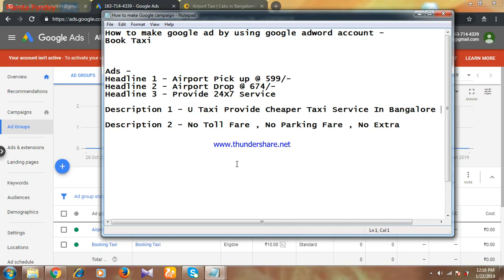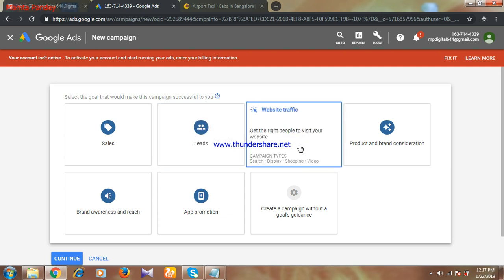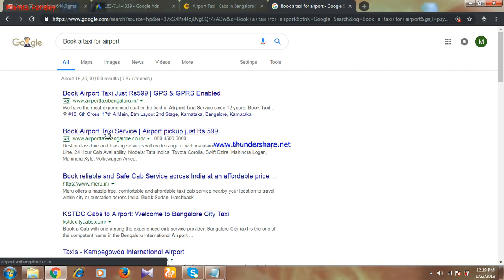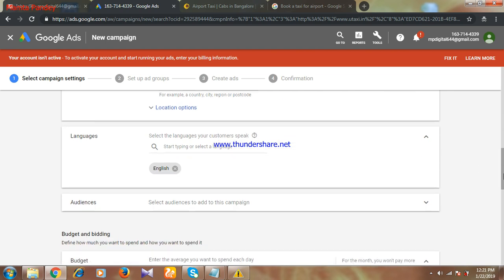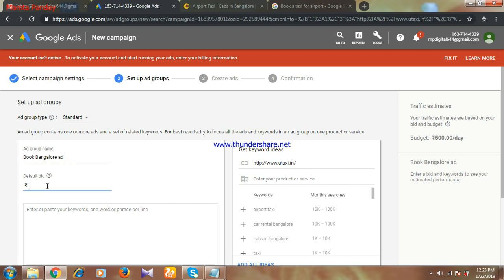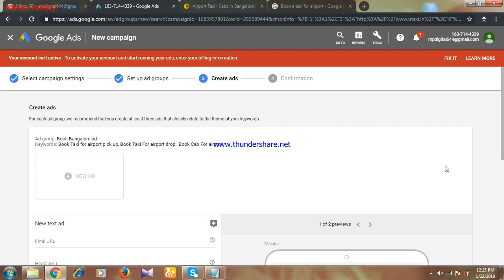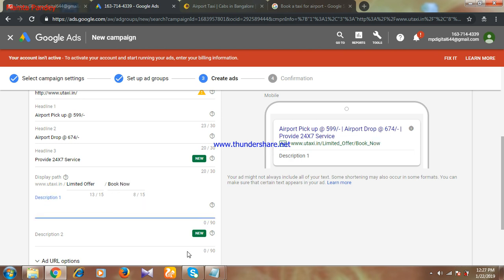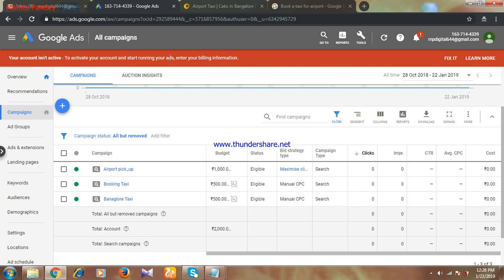What Is Google Ad | How To Make Google Ad By Using Google Adword Account | First Google Ad (English)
Hi All ,  In This Video I have given Explanation On How to Make Google Ad By Using Google Adword Account . This Video Is Very Helpful For Running The Google Ad On Google .

Hi everyone this is my youtube channel (MPDigital tech) , Platform of sharing knowledge . please do like , share the uploaded vedio  & subscribe my channel (MPDigital tech) too , to get update on Digital Marketing if someone really wanted to gain knowledge on it .